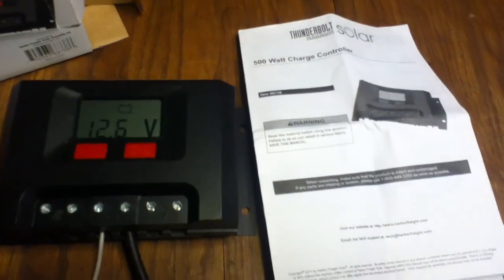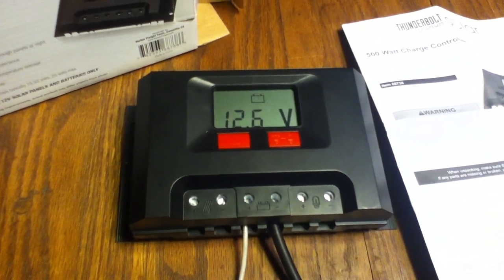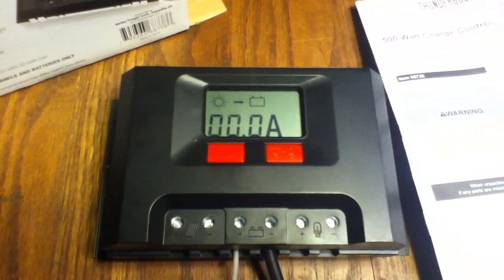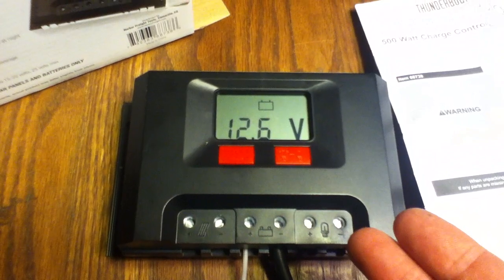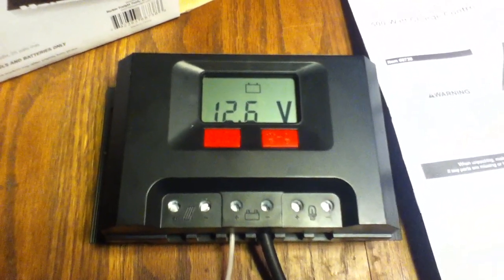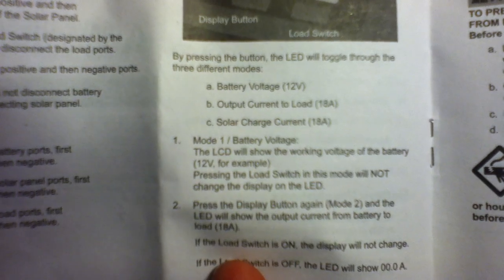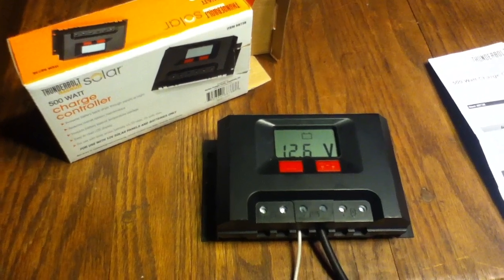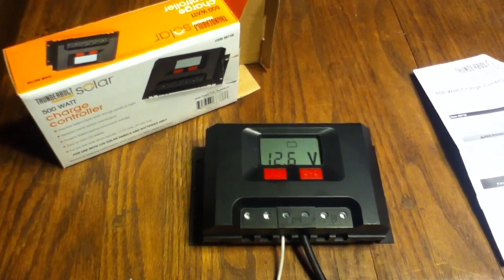Harbor Freight Thunderbolt Solar Item #68738 500 watt solar charge controller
My review and basic instructions on the Harbor Freight Thunderbolt Solar 68738 Solar charge controller.   Although advertised and labeled as a 500 watt charge controller, documentation in the package indicates it is only rated for 18 amps, which is more like 300 watts of common panel power.   It is the best charge controller available at Harbor Freight, but not quite a high grade unit.  I suggest keeping a spare on hand if you use this on your power system since these lower grade charge controllers tend to be the "weak link" in power systems, although this one seems decently built and simple to use.